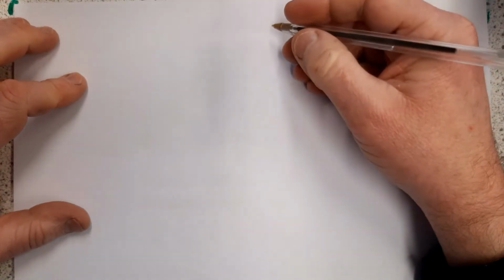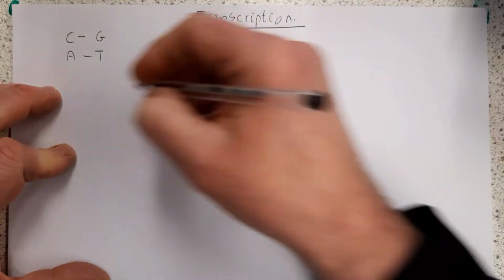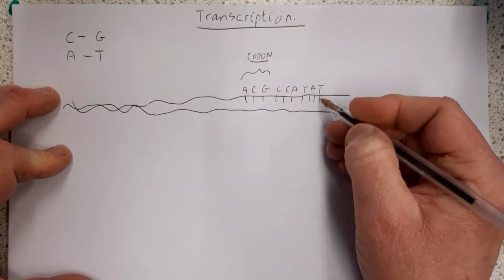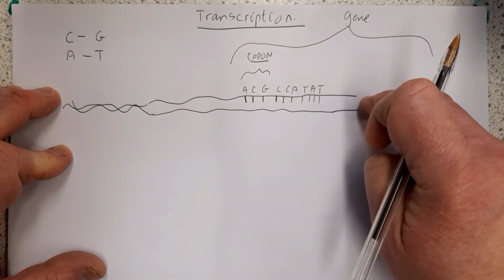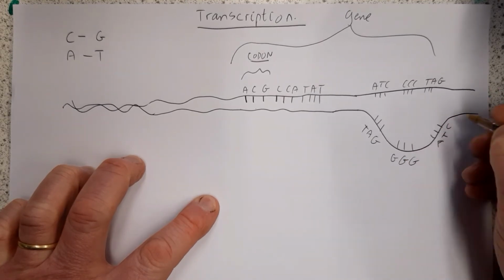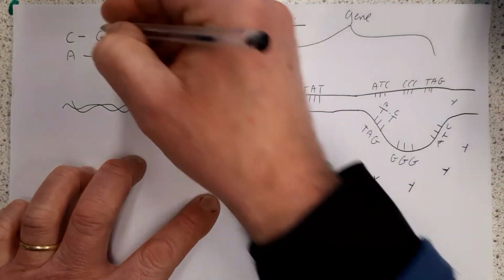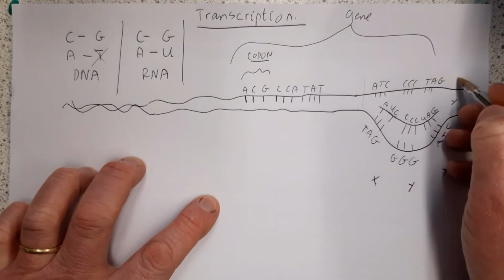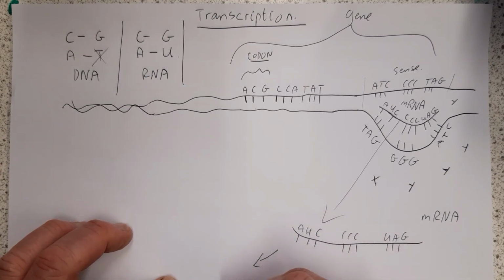DNA Transcription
The process of transcribing DNA into mRNA, explained using simple words and sketches.